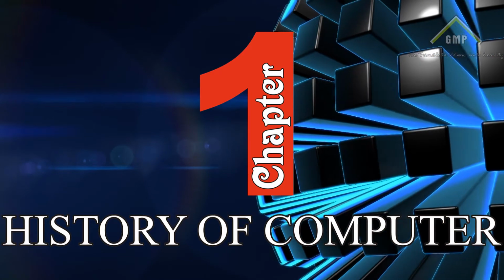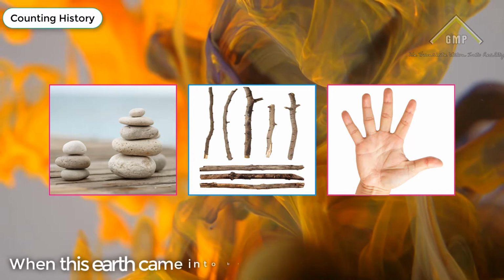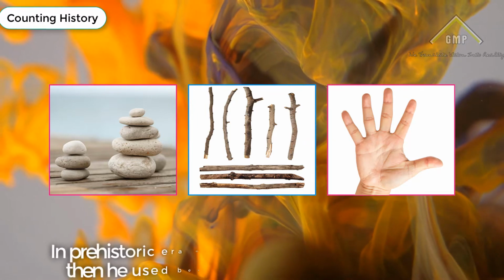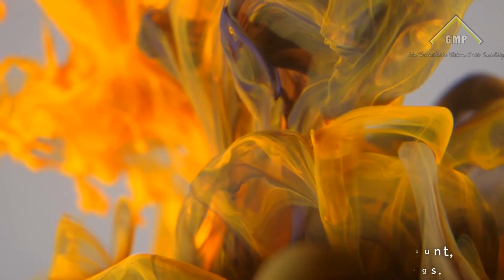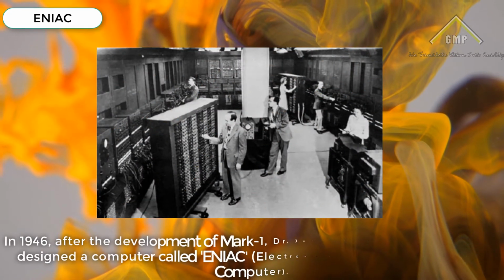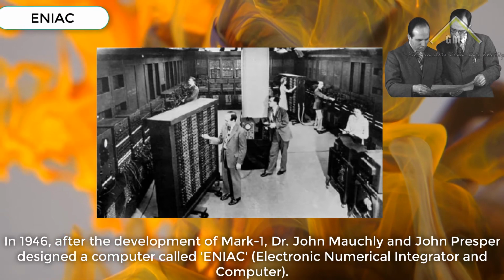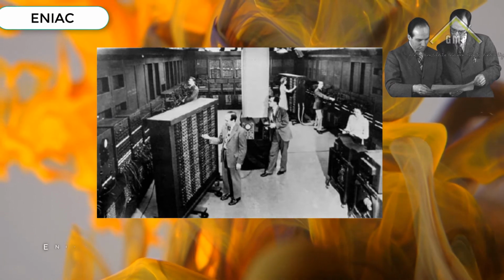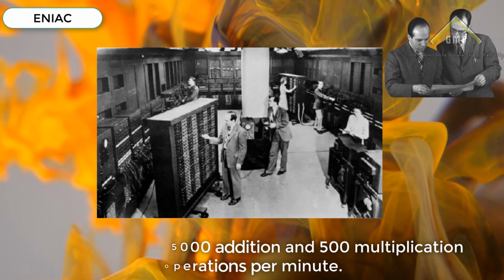JumpTech Computer BK 4 Chapter 1